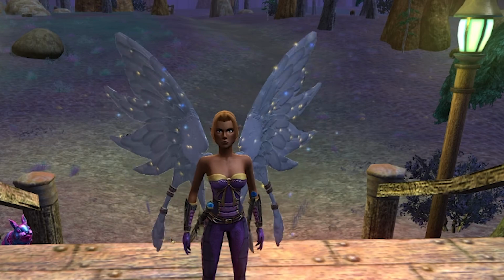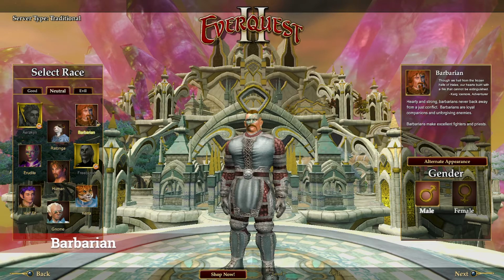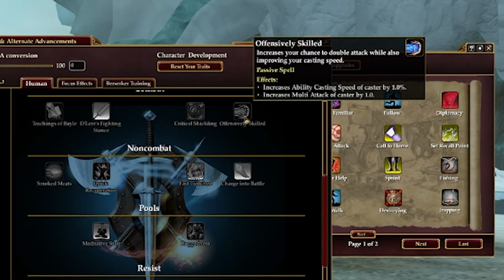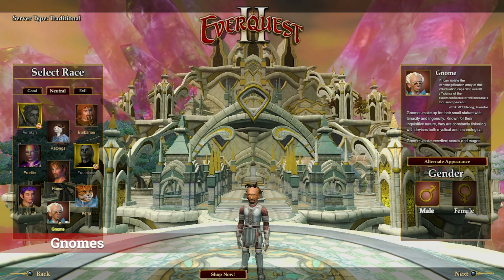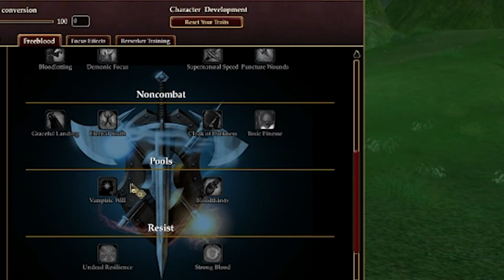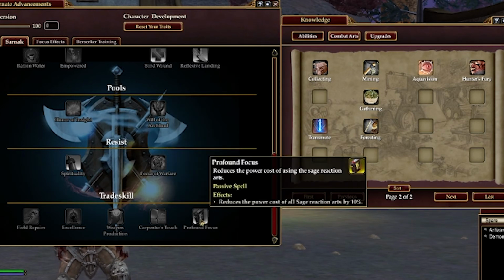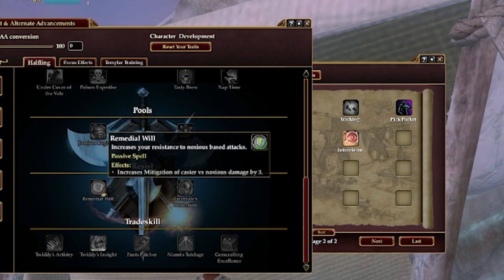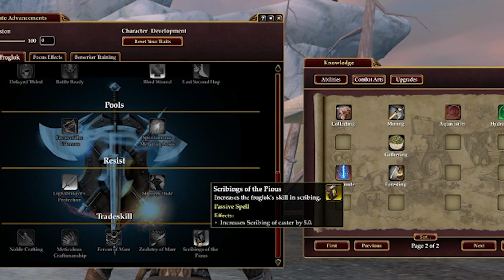Everquest 2 Race Guide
Everything you need to know to choose the right race for your class in EverQuest 2!

Timeline
0:00 intro
1:10 Neutral Races: What you need to know
1:13 Ratonga
2:30 Barbarian
3:19 Kerra, #1 for Tanking
4:14 Humans, #1 for a Neutral Harvester
4:57 Erudite, #1 for Neutral Newbie Race
5:57 Half Elves, #1 PVP Neutral Caster
6:33 Gnomes
7:21 Aerakyn. Bad at Everything
8:10 Freeblood, #1 for Scouts
9:07 Evil Aligned Races: Are they really that "Bad"?
9:08 Dark Elves, Best Evil Rogue, Best Evil Newbie Character
9:42 Ogres, Best Evil Tank
10:16 Trolls, Best evil priest
10:41 Sarnak, Best Evil Harvester
11:13 Iksar, Best Evil Caster
11:40 Arasai Best Evil Butterfly
12:11 Good Aligned Races: Do I really have "Two" Good Shoes!?
12:13 Vah Shir, Best Good Tank
12:43 Halflings Best Good Rogue
13:20 Wood Elves, Best PVP Good Priest
13:53 High Elves, Best Good Newbie Race, Best Good Caster
14:25 Fae, Best Good Priest
14:58 Froglok
15:33 Outro